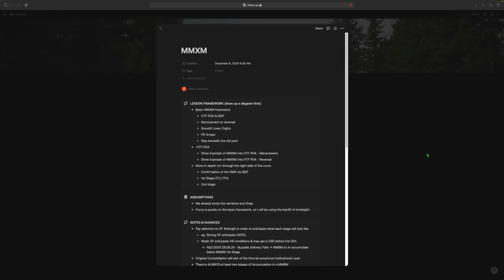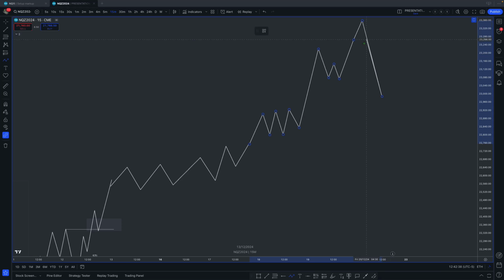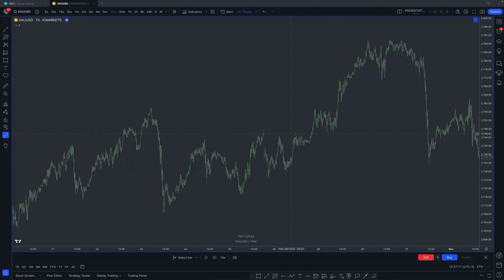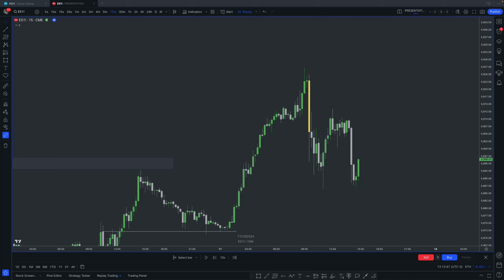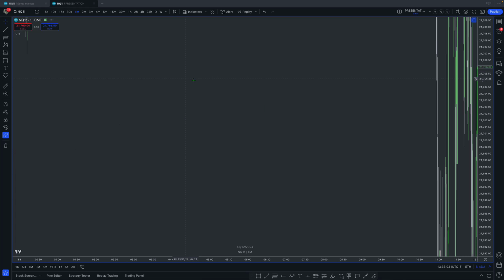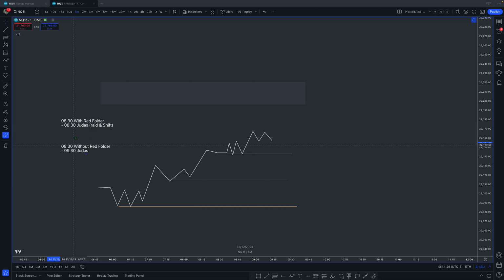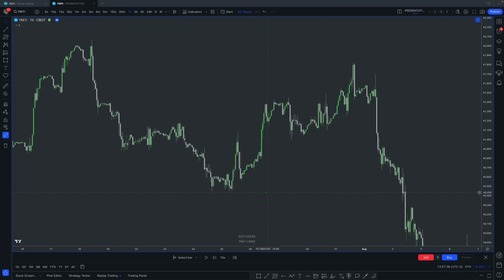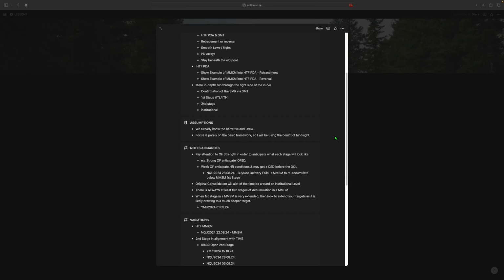Simple way to view the MMXM framework